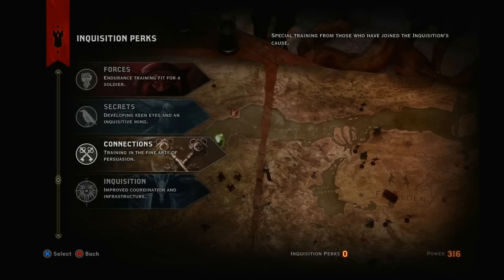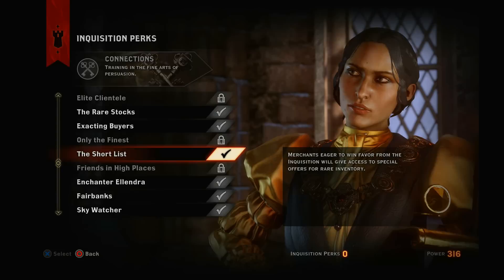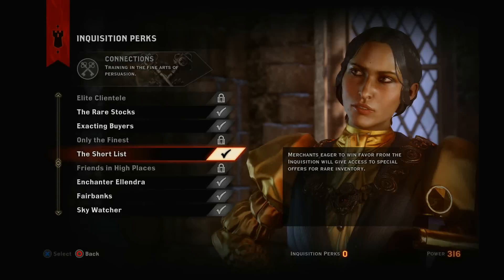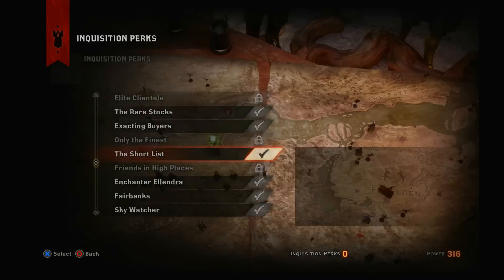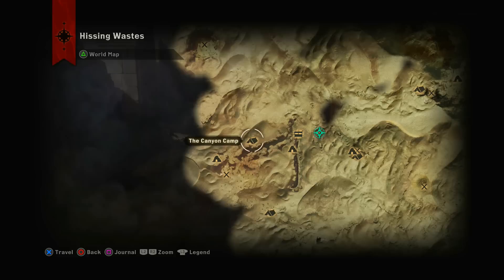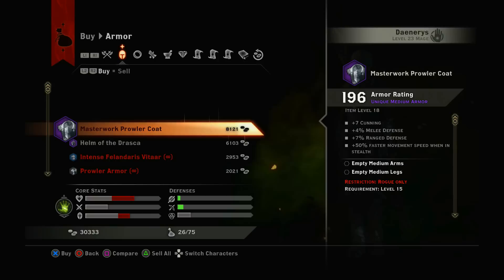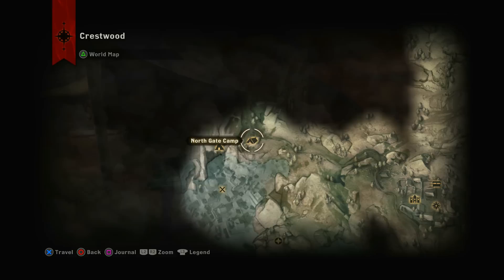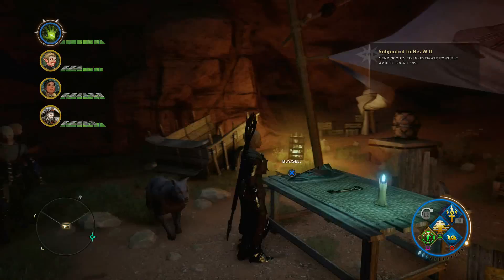Dragon Age Inquisition: The Short List is Amazing & Annoying! (Superior Armor Schematics)